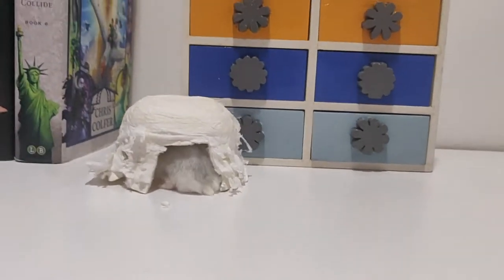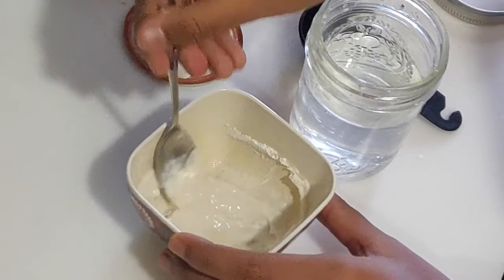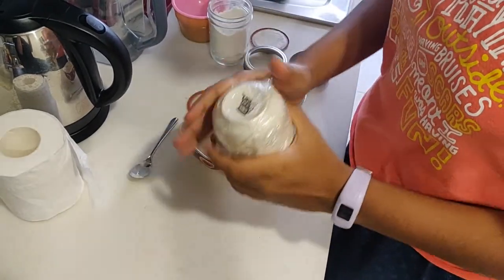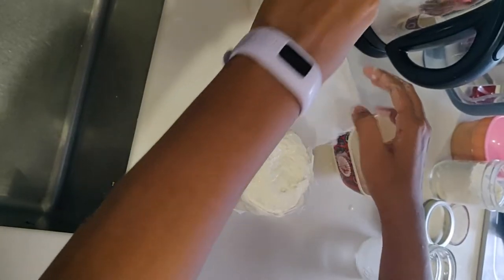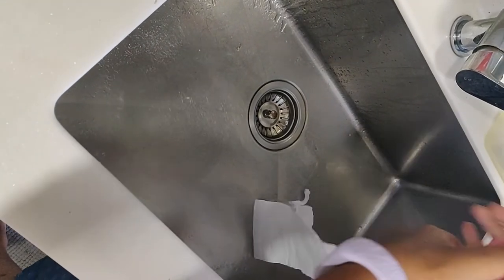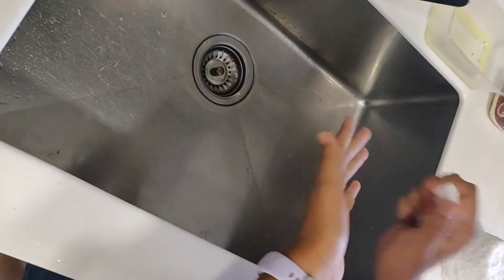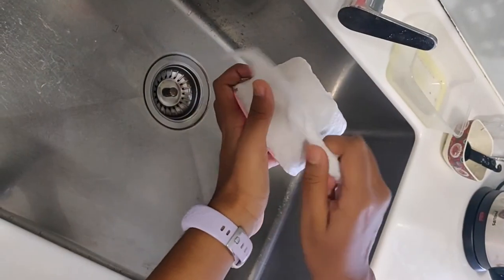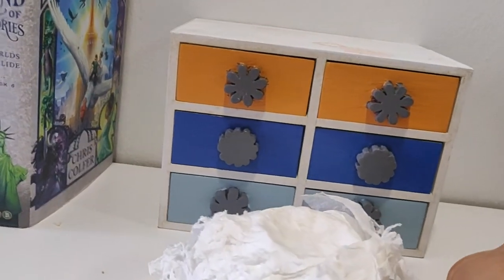DIY Hamster Hideout | Artist World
Hey guys we hope y'all are doing well in these trying times. In this video Liv shows you how to make a quick and easy hamster hideout for your hamster to play in. You also get to see her two hamsters Storm and Bandit! Yay!! Anyways we will see you all with more videos soon. All Links promised are down below as usual :).

Credits:
Intro/Outro template by Jillian Noreen
Edited using: iMovie
Edited by: Phoebe :)
Thumbnail by: Paige
Recorded by: Liv & Liv's brother